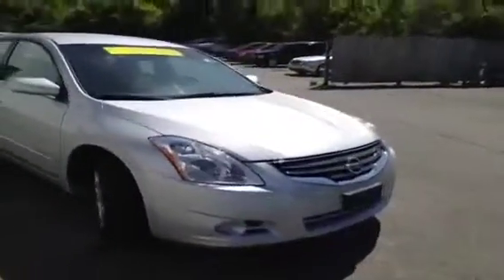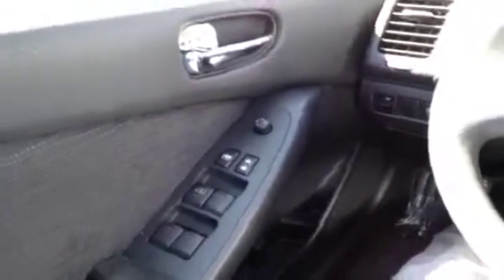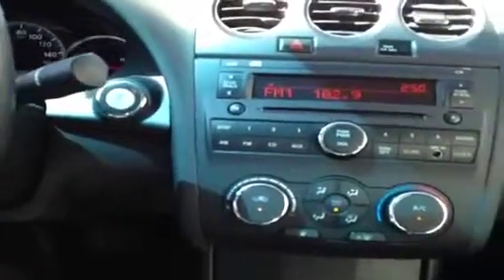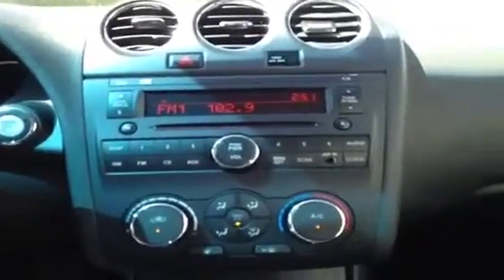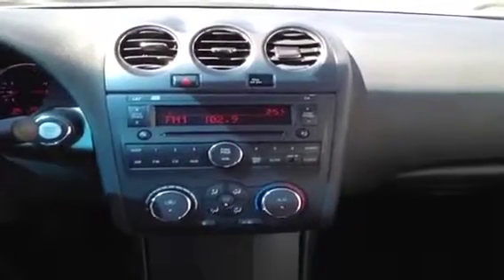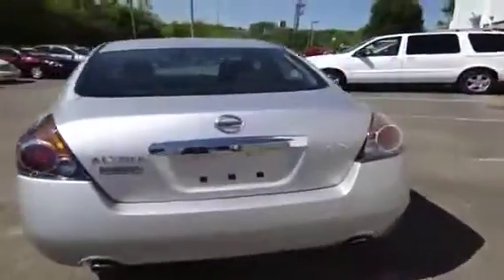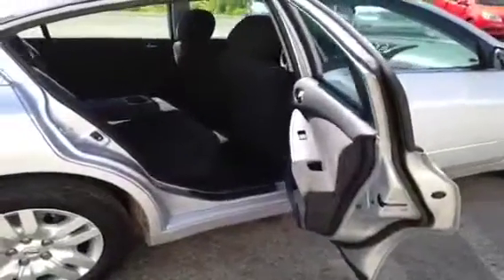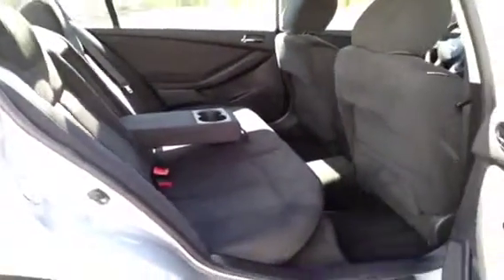2011 Nissan Altima 4dr Sdn I4 CVT 2.5 S 4 Door Car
This is a 2011 Nissan Altima 4dr Sdn I4 CVT 2.5 S 4 Door Car Front Wheel Drive with CVT Transmission transmission Silver[Brilliant Silver Metallic] color and Charcoal interior color.  This video is recorded and uploaded by cDemo Mobile Inspector.                                                         Detailed vehicle info with more photo(s) is available